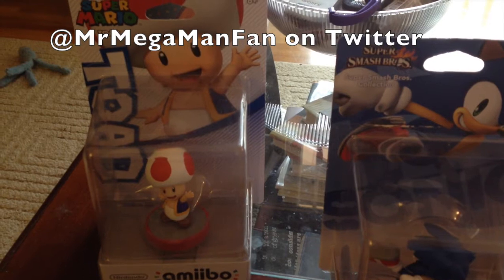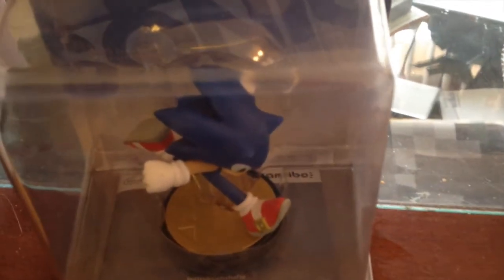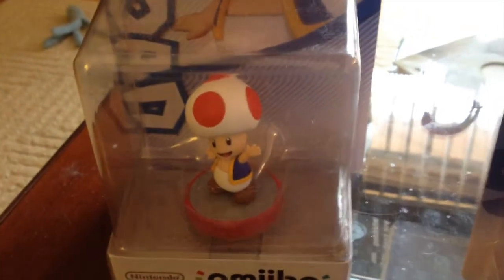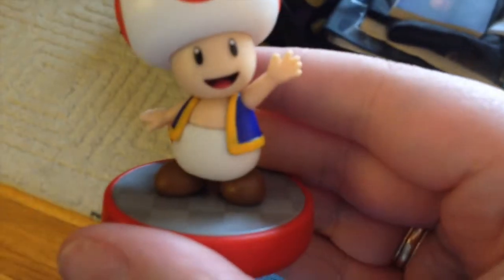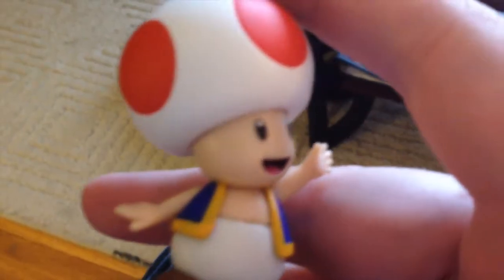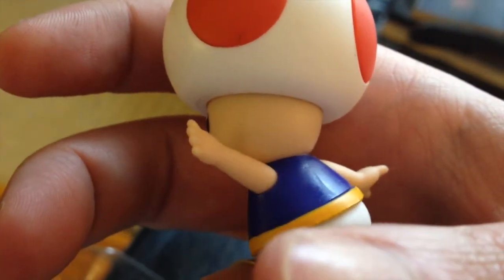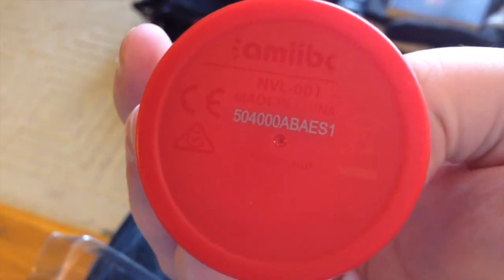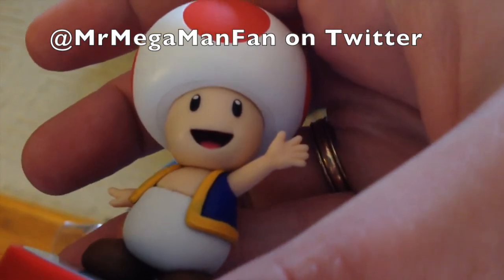Amiibo Hunting: Unboxing Toad (Video #500)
According to YouTube this is video #500 on the channel, so I thought a fitting way to celebrate would be to open a pair of Amiibos. Toad is in this one, and Sonic the Hedgehog will be #501. Thanks!